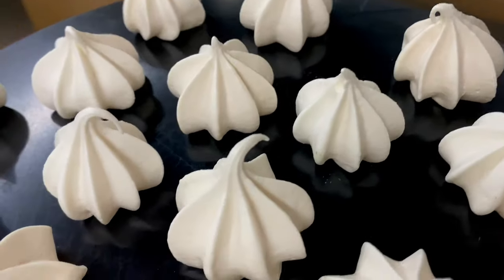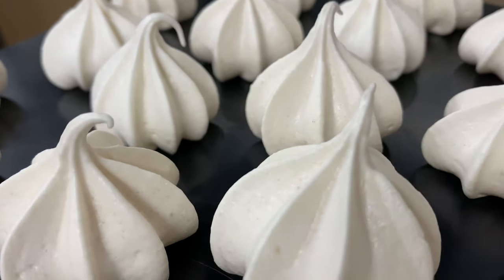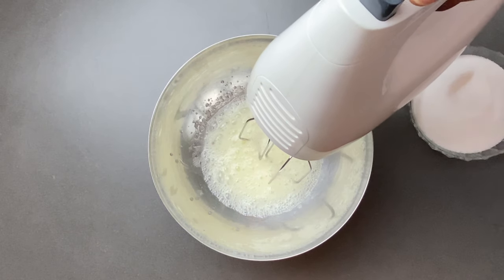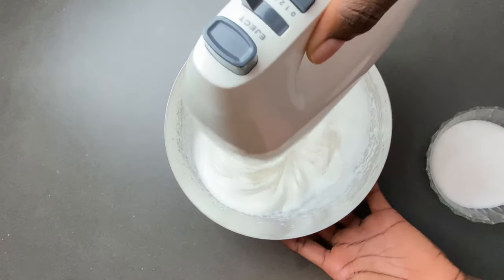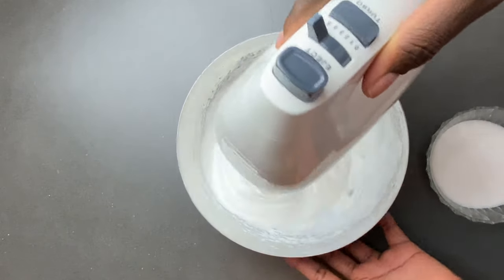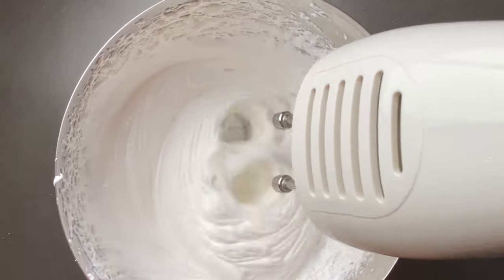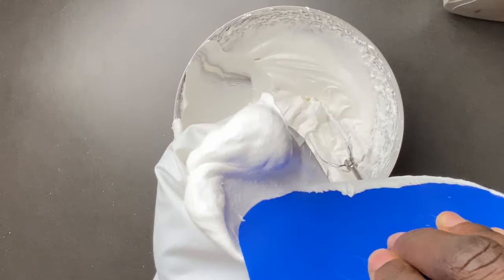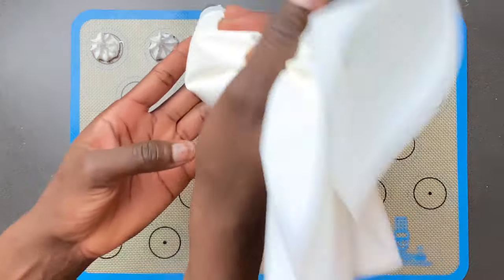Homemade meringue cookies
I have always wanted to make this beautiful cookies simply. I’ve tried a lot of time I’ve had my fails. This is just a video to show you whatever you doing do it 100% and never give up.This can be used to decorate cakes cupcakes and even beautiful cakes. Children love them adults love them even more and you can never go with you which is very simple .

Ingredients

75 g Egg whites
150g sugar

editing       :iMovie
Camera      :iPhone
Thumbnail : thumbnailmaker